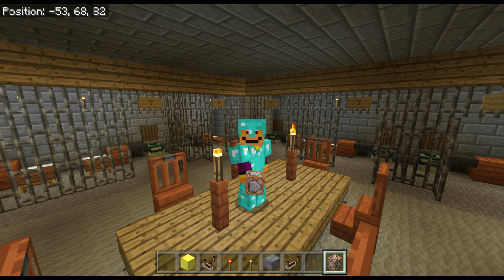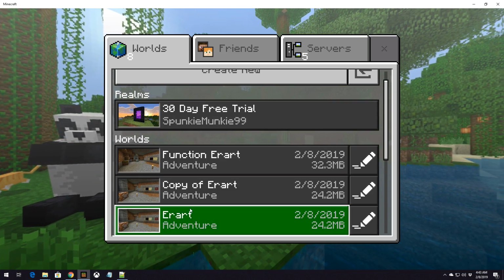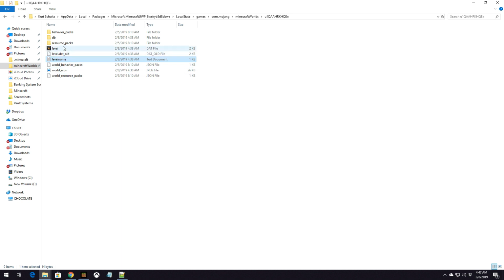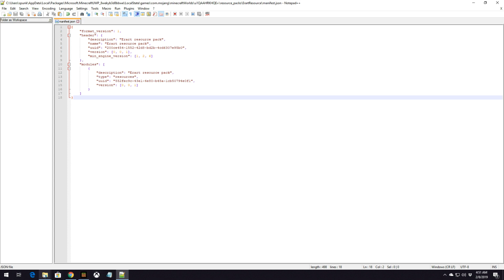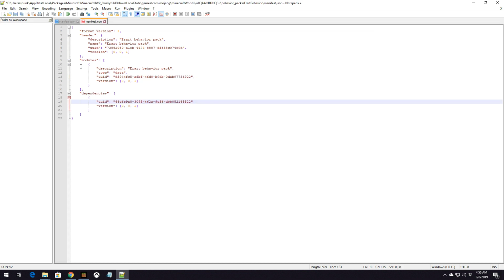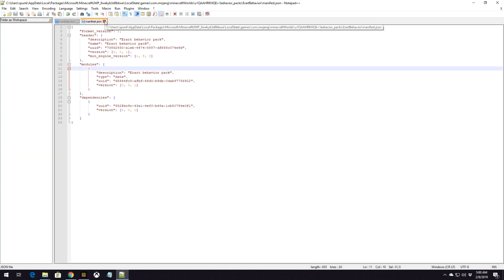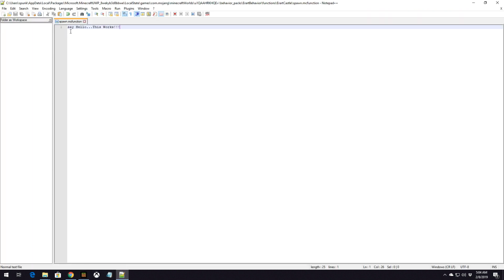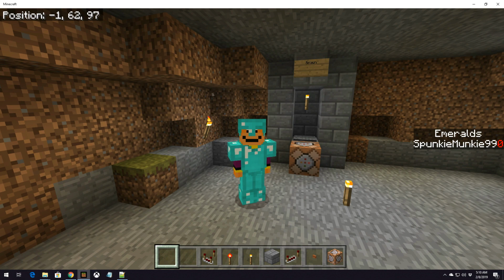How to Set up Resource/Behavior Packs/Functions Minecraft Bedrock Create Kingdom of Erart Episode 8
In this episode, we go behind the scenes! I take you on a step by step journey on how to set up a basic Resource Pack and a Behavior Pack complete with Functions for the Kingdom of Erart (or any map of your creation) in the Bedrock Edition of Minecraft!

This map will have a unique special language that you will have to figure out to beat the map!

Intro/Outro Background Created by LuqueStock - Freepik.com
@munkie_spunkie - Twitter
@SpunkieMunkie - Facebook
Planet Minecraft: SpunkieMunkie

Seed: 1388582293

Upload Days:
Tuesday
Saturday